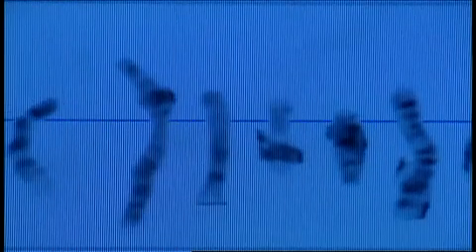IVMS Genetics-Mendel Single Trait Experiments